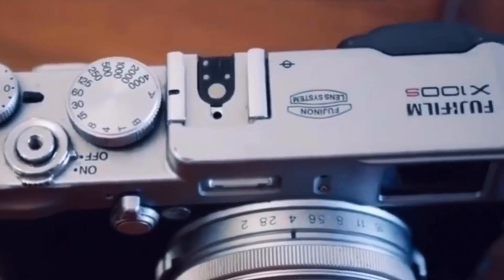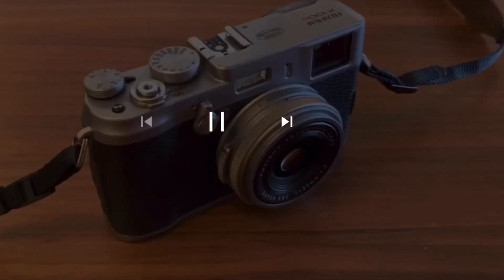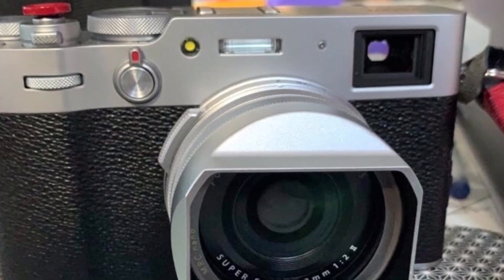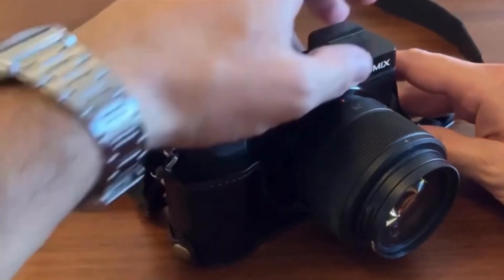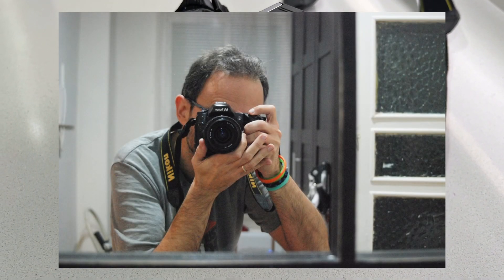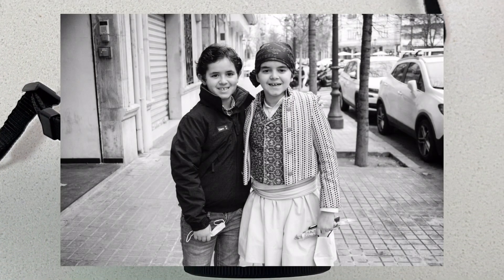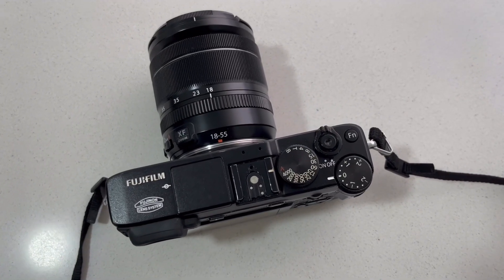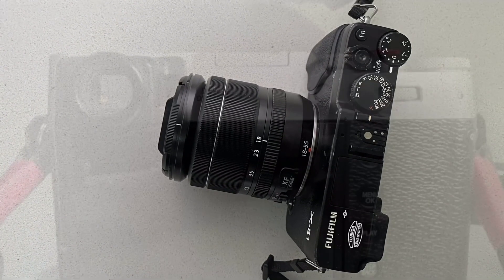FUJIFILM X100V ALTERNATIVES ON A BUDGET!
Hello again! Welcome back to CAMS & MORE and yet another episode in English! Today I'm going to offer you some budget alternatives to the mighty Fujifilm X100V! Hope you like it!

my links